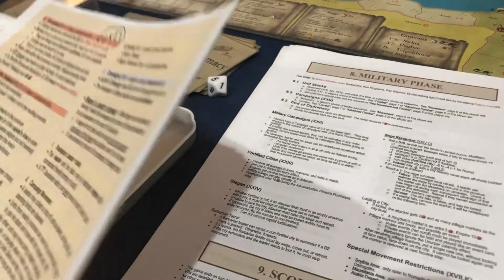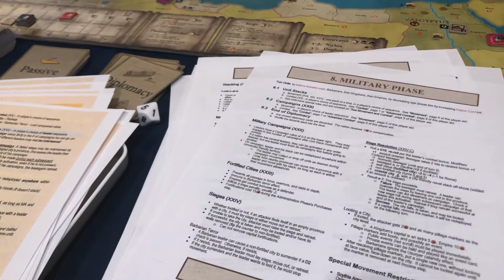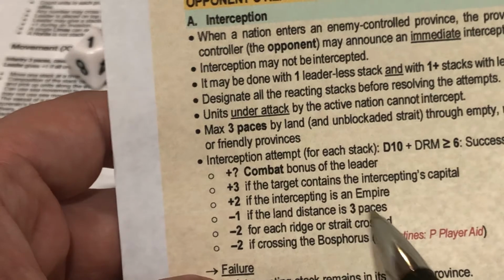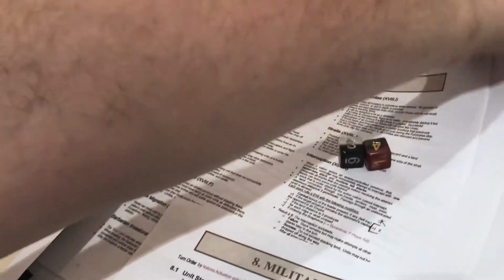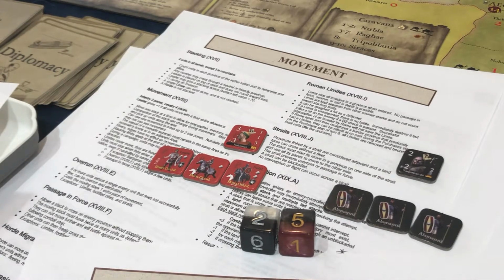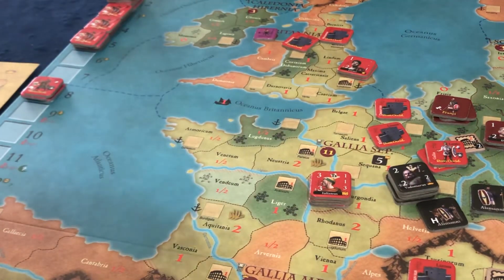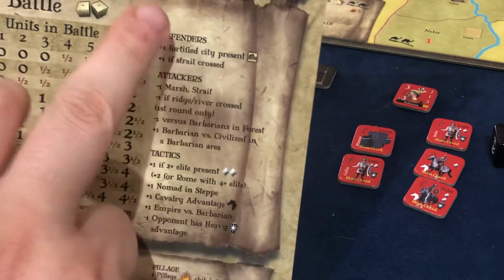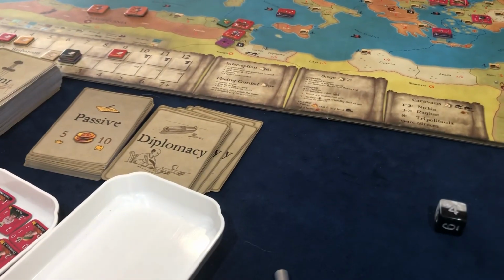Invasions volume 1 2nd playthrough pt4 - alemanni